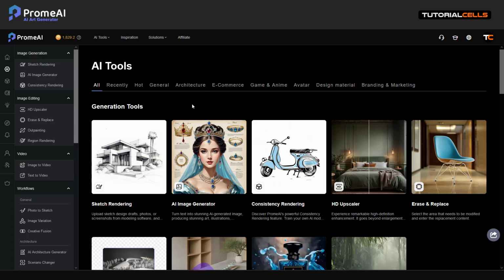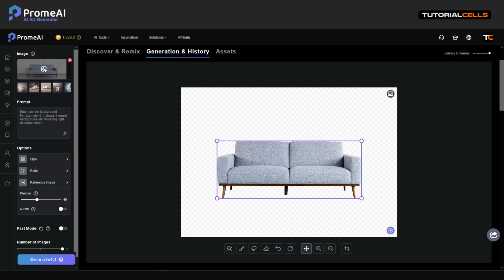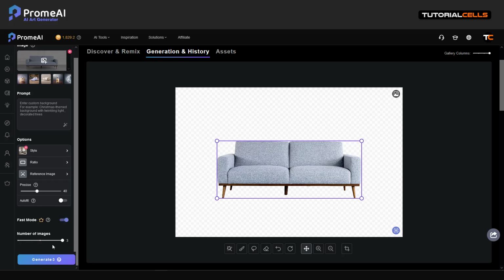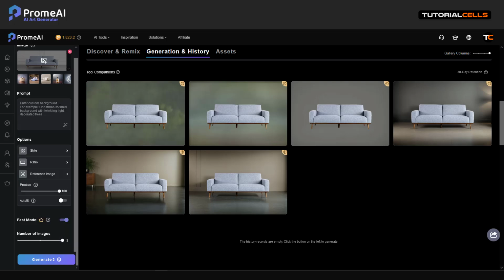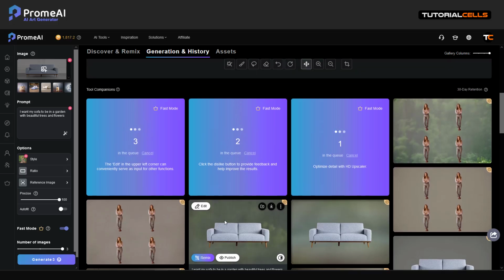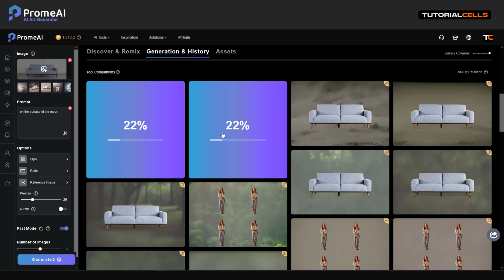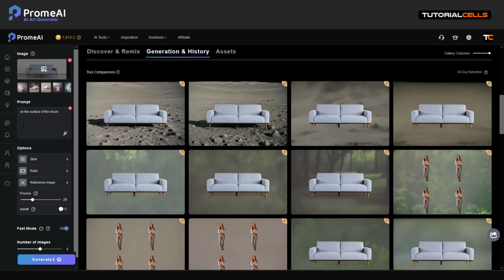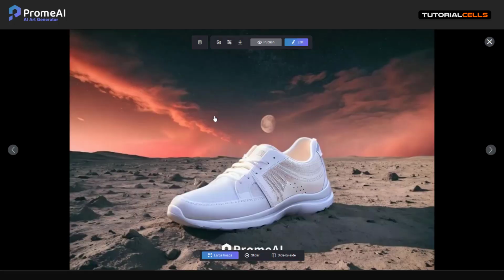0018. AI Background Diffusion in PromeAI ( AI art generator )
AI Background Diffusion
Automatically remove the background and generate an ideal background based on templates or text.
Tip: You can adjust the size and position of the main part to achieve more desired results.